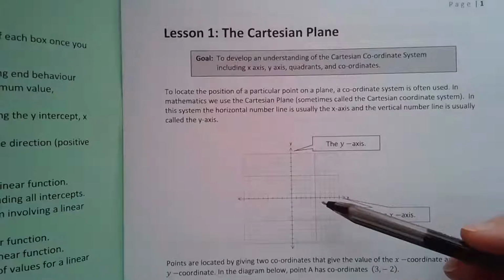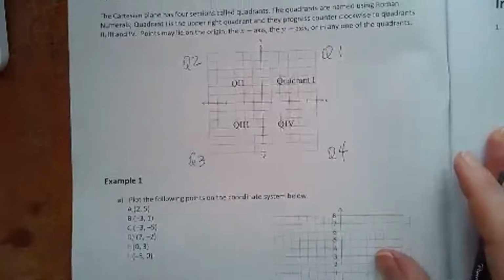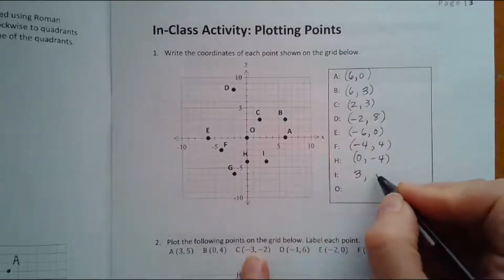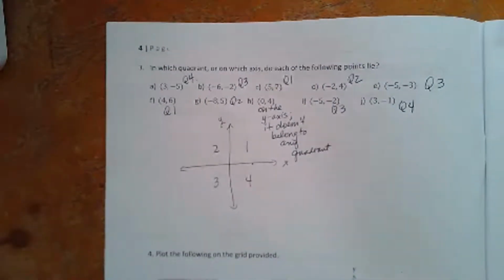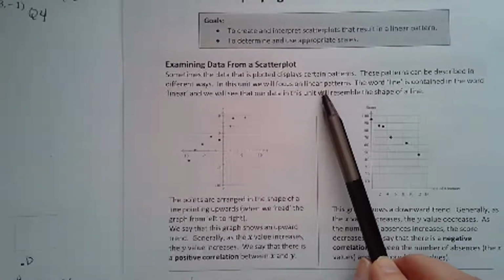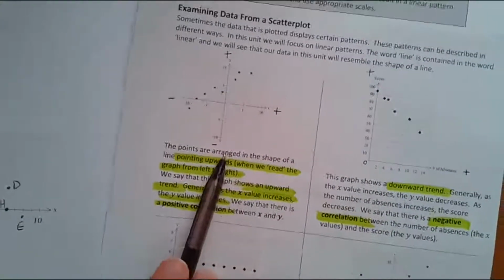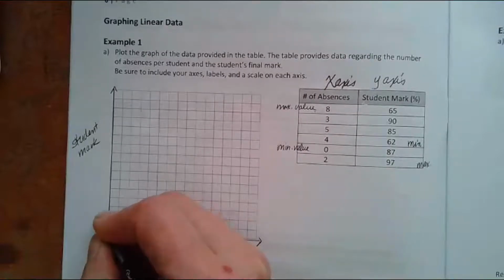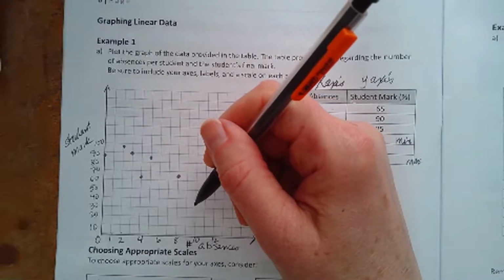April 6 30S App Intro to Graphing Lesson 1